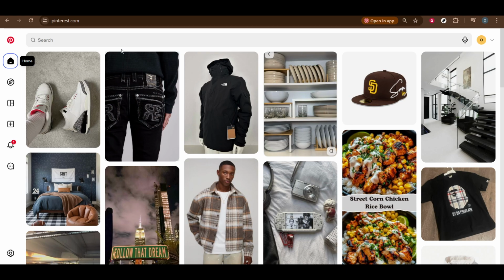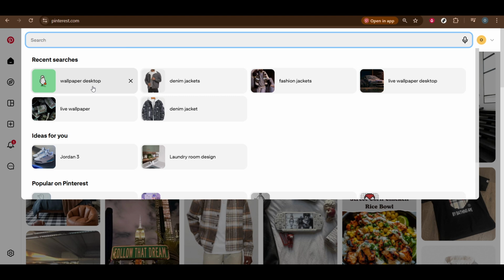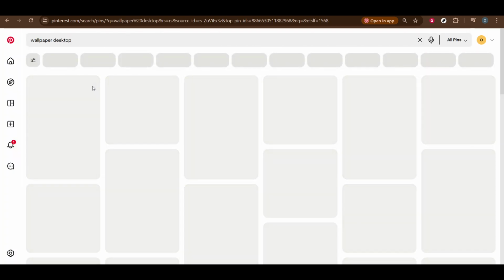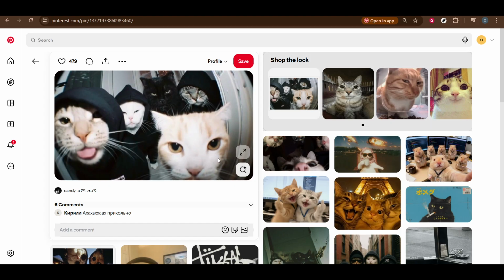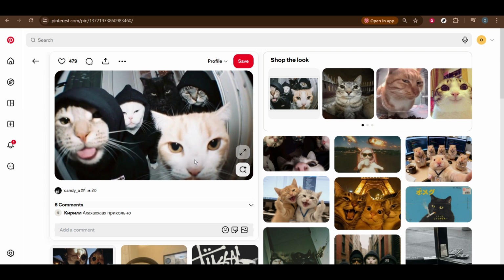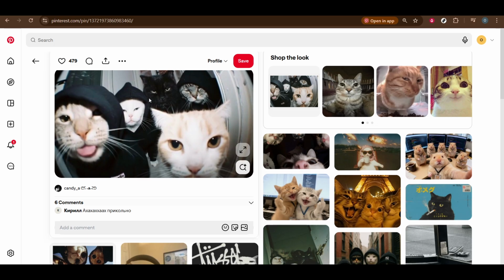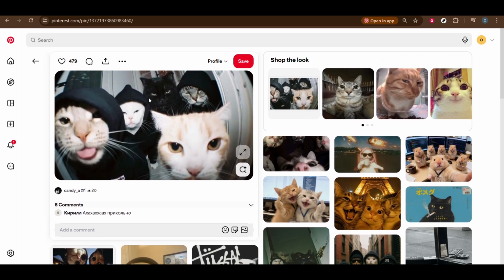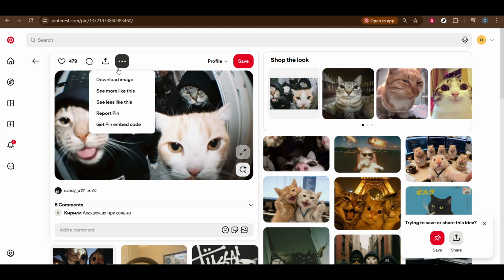How To Put Wallpaper From Pinterest (2026 Easy Guide)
Learn How To Set Stunning Wallpapers From Pinterest On Your Device In Simple Steps (2026 Easy Guide)